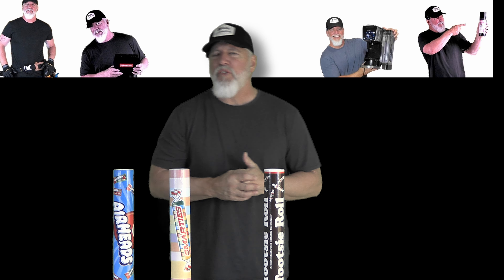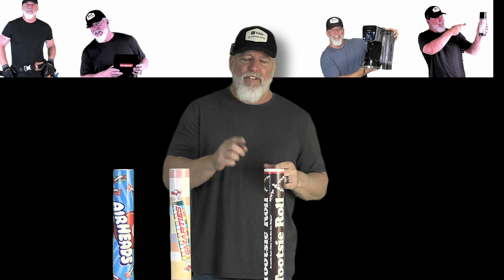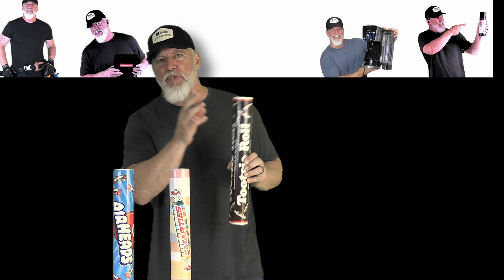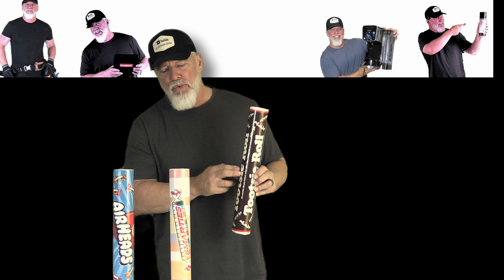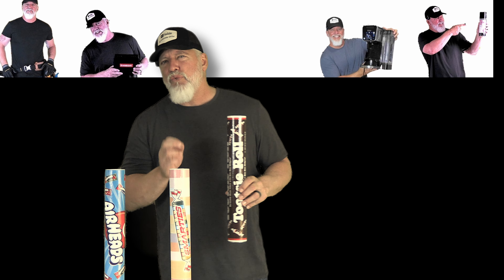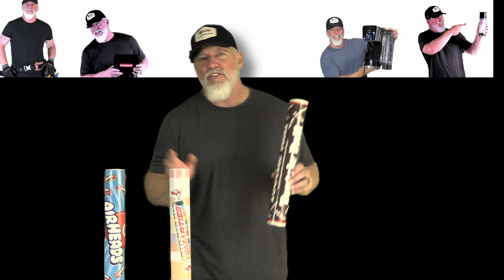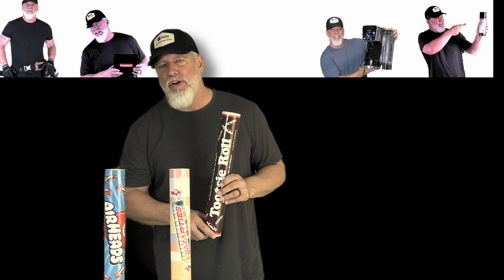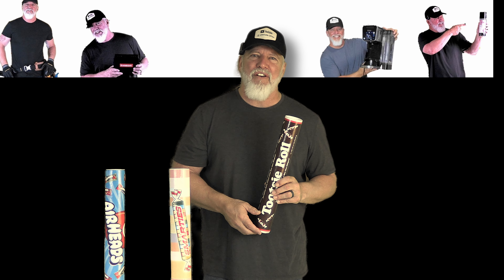Treat Yourself & Pocket Change: The Ultimate Sweet Tooth Combo!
Sweet Savings: Indulge and Invest with Our Candy Bank!
Get your favorite candy, and the used container becomes an awesome bank. Three varieties to choose from!

Bank 1
Bank 2
Bank 3